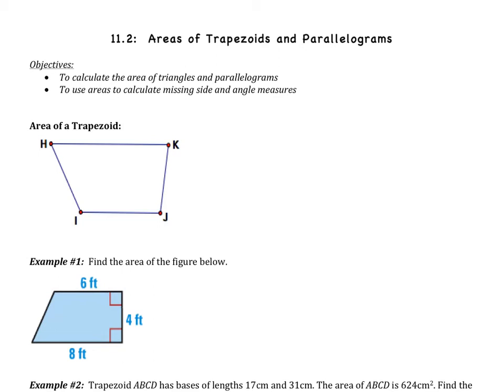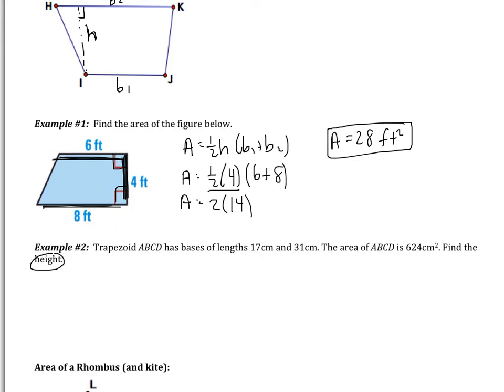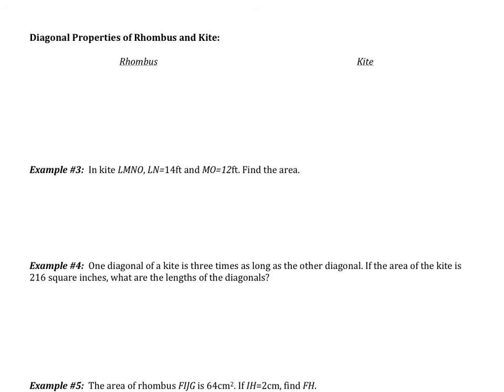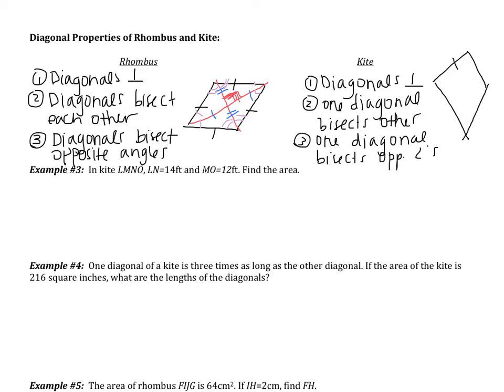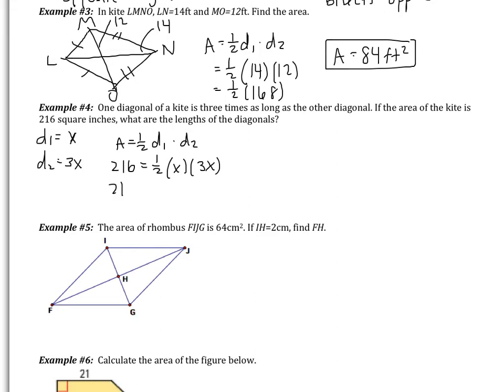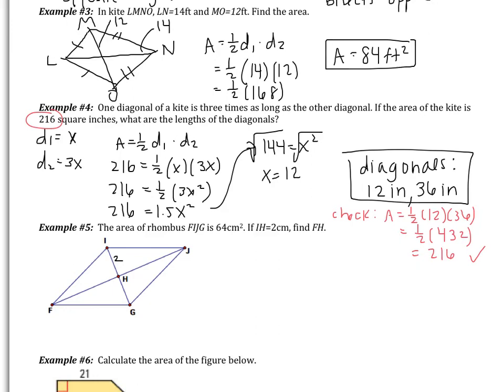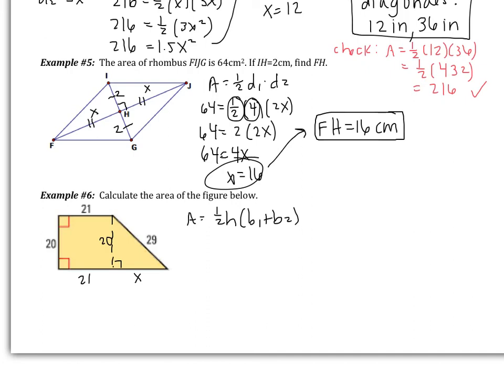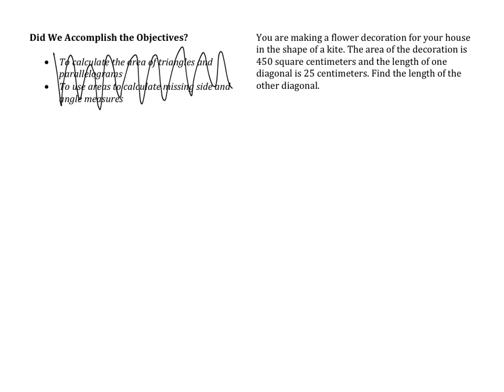Day 2: 11-2 Areas of Trapezoids and Kites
To calculate the area of trapezoids and kites
To using area to calculate missing side and angle measures